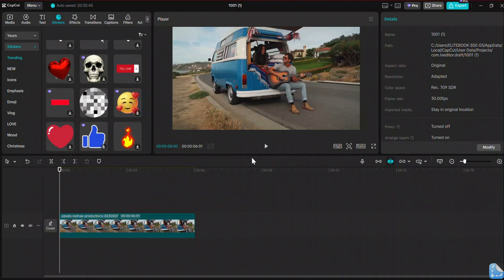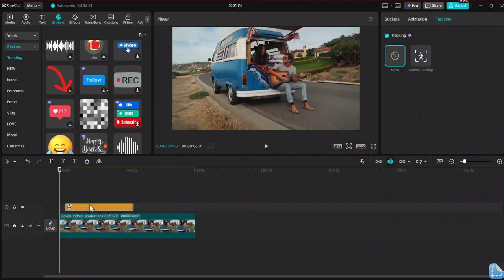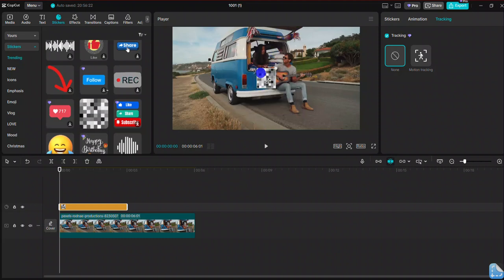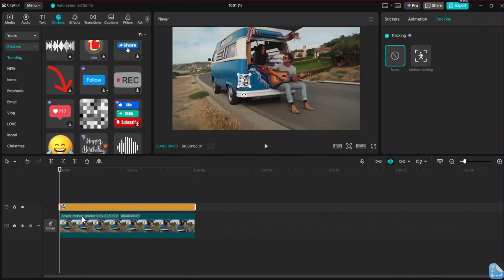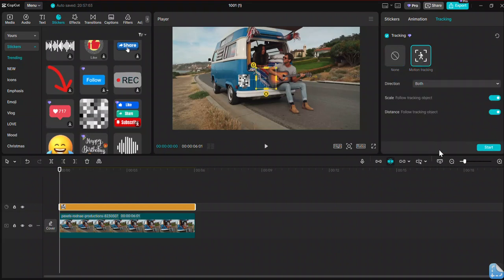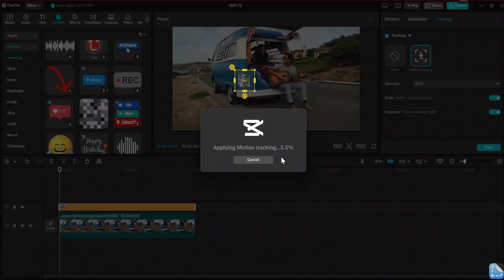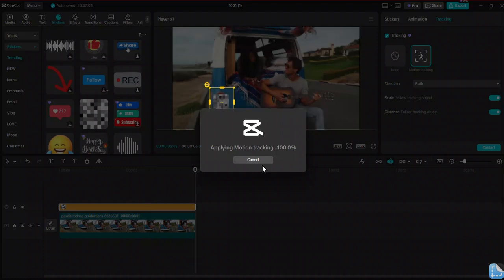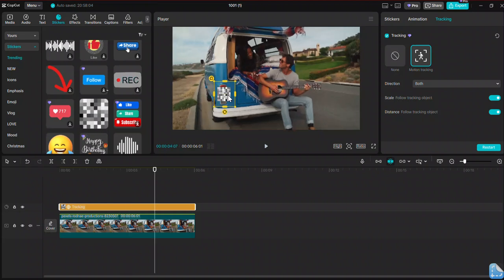How To Put Blur In Capcut Pc (New Method)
How To Put Blur In Capcut Pc on New capcut Version — In this quick tutorial, you’ll learn everything you need to know about adding and customizing blur effects in CapCut PC. Whether you want to enhance your video by learning how to put blur background in CapCut, apply smooth transitions using how to put motion blur effect in CapCut PC, or highlight details by mastering how to put blur in a specific spot in CapCut, this guide covers it all. You’ll also see how to put blur on text in CapCut for creative titles and how to put blur on videos in CapCut to achieve professional-looking edits. By the end, you’ll know exactly how to put a blur effect in CapCut like a pro — simple, clean, and effective.